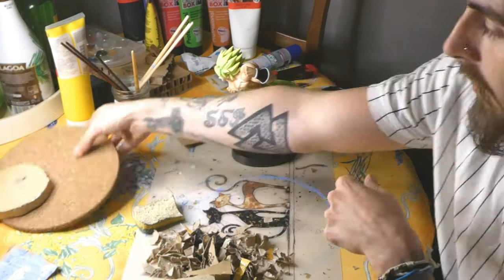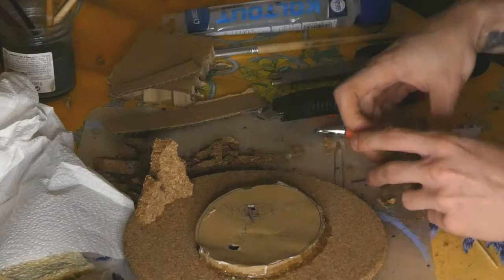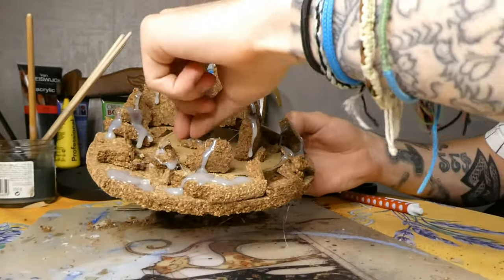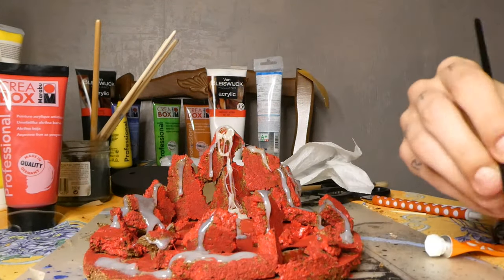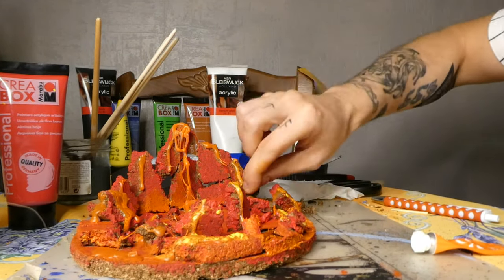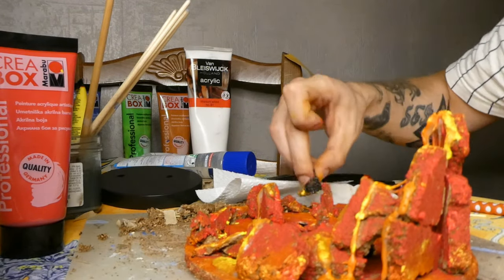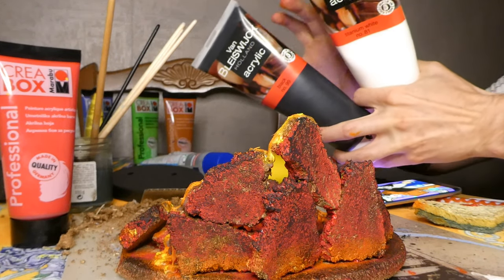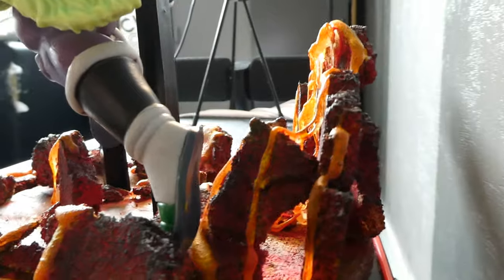DIORAMA BROLY FULL POWER LAVE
Bonjour/Bonsoir, bon aujourd'hui le principal n'étant pas la figurine je vous prierais de ne pas juger x) ( ça va je taquine )
Petit diorama, roches volcaniques, laves ect! Avec un jolie et monstrueux Broly !!!
N'hésitez pas à donner vos avis en commentaires ( youtube serait encore mieux )
En rappelant que j'ai réaliser ceci avec les moyens du bord, je n'ai rien acheter de spécial pour cela.
Merci d'avance à tous ceux qui participeront en commentaire
Peace !